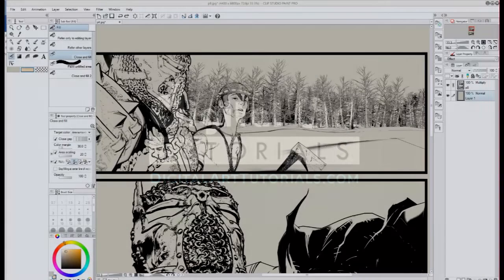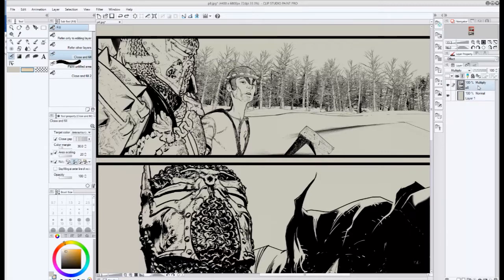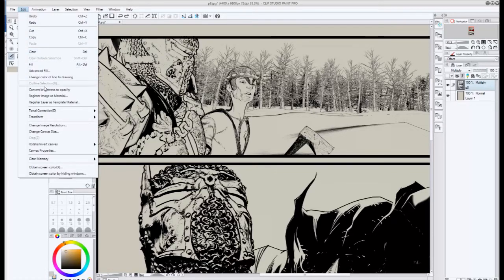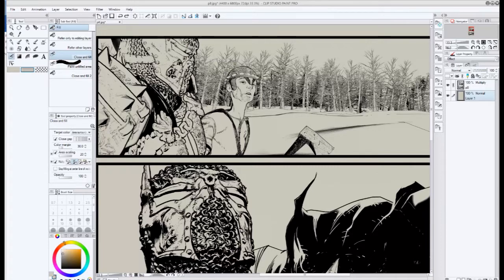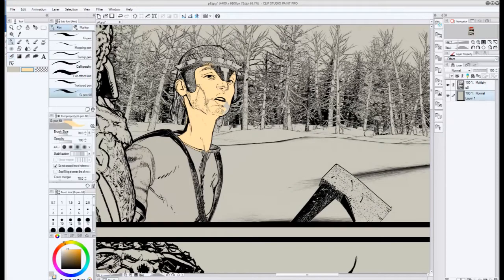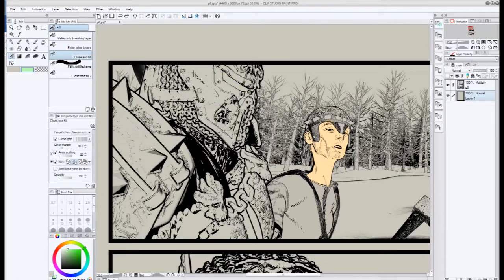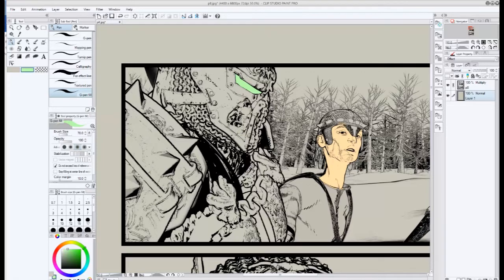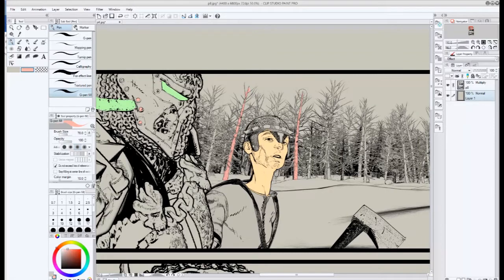Digital Tool Tips: Clip Studio Paint Flatting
In this tutorial, I demonstrate a method for flatting comic books in Clip Studio paint